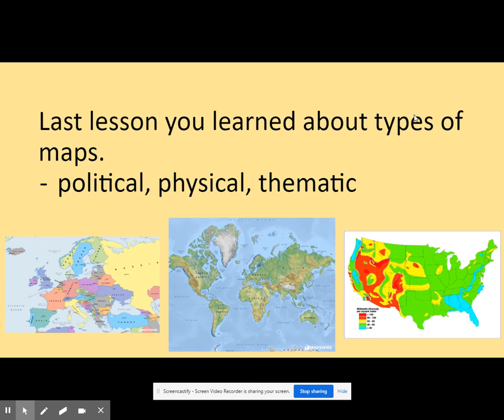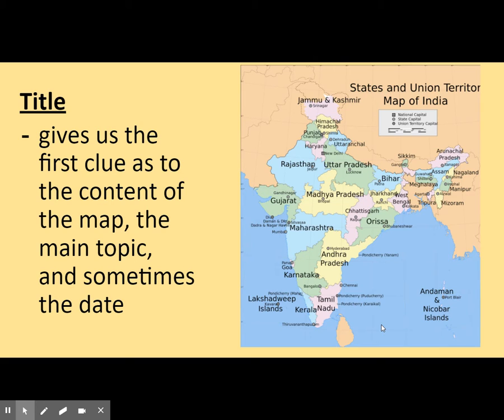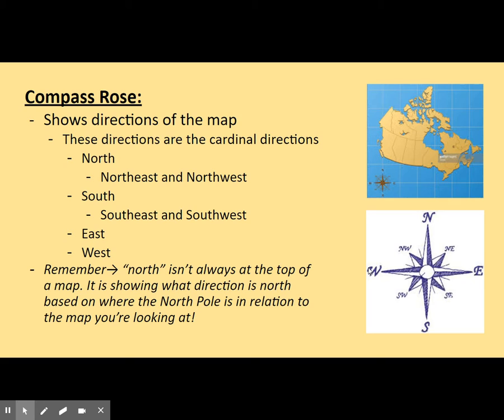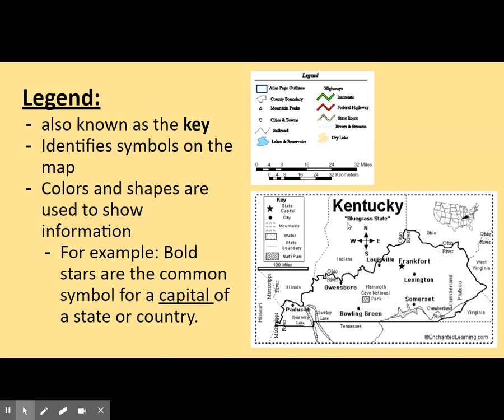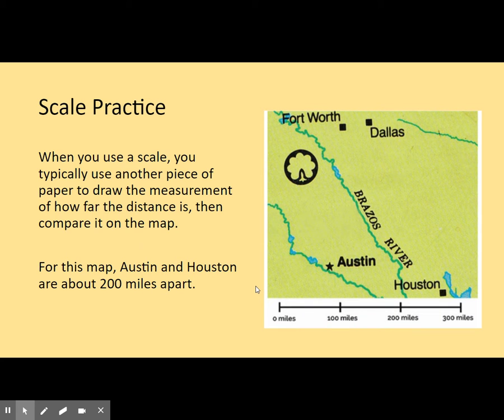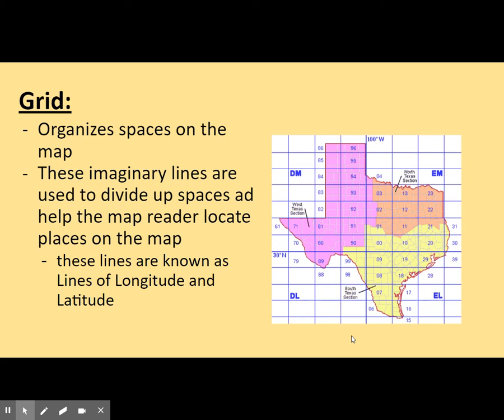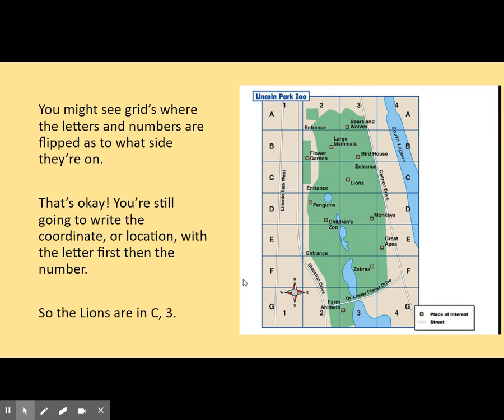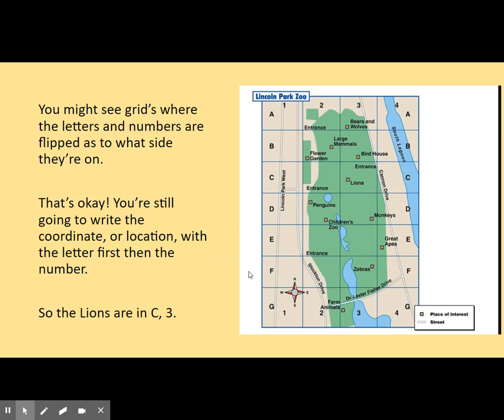Reading a Map